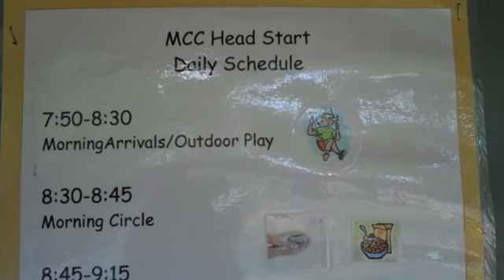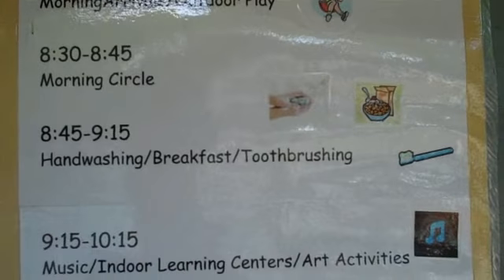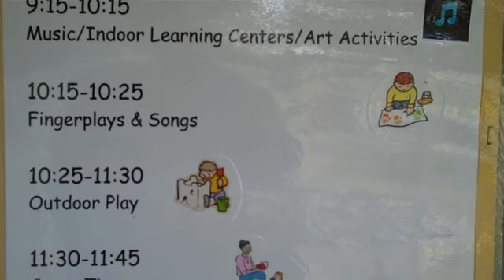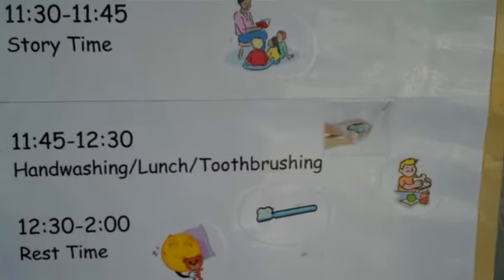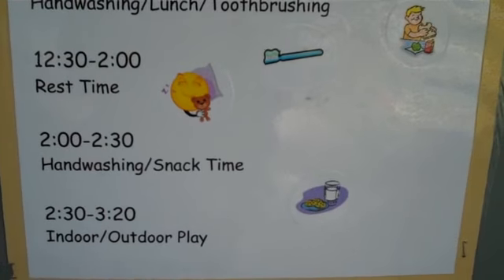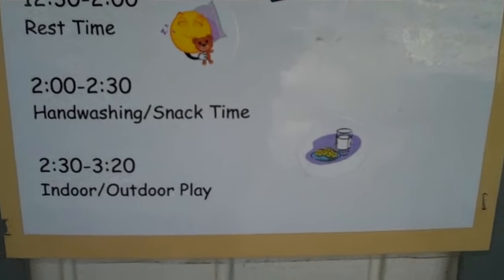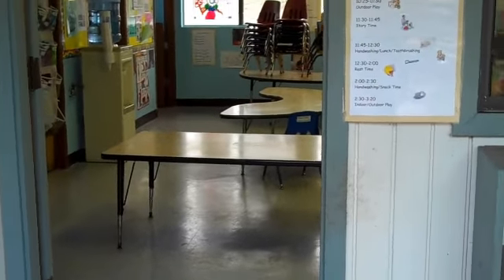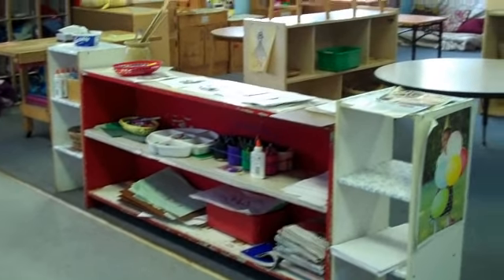Typical early childhood environment